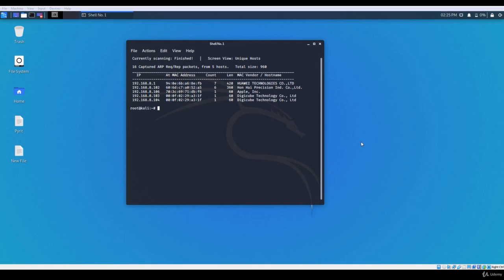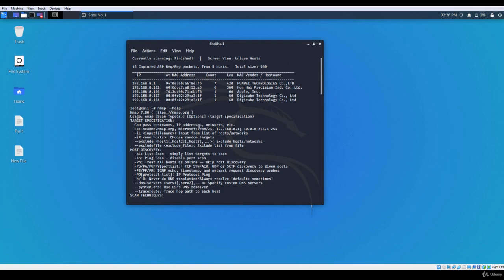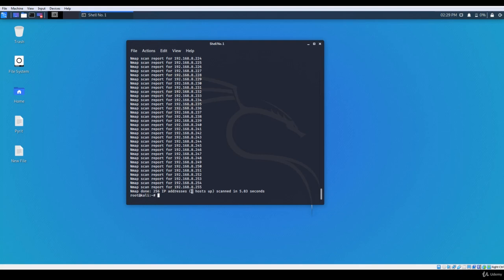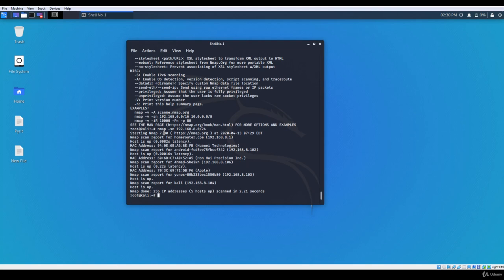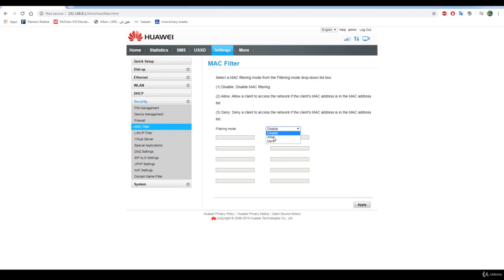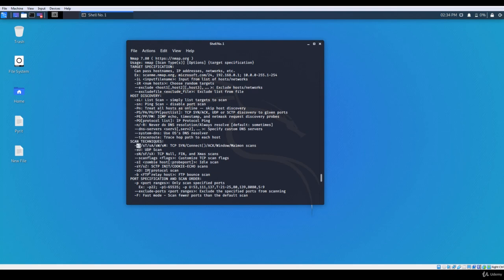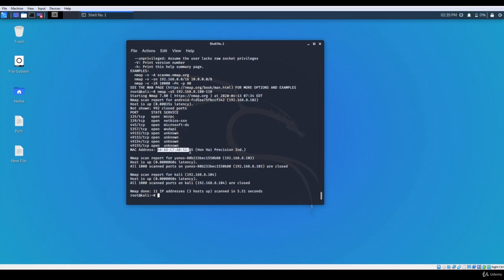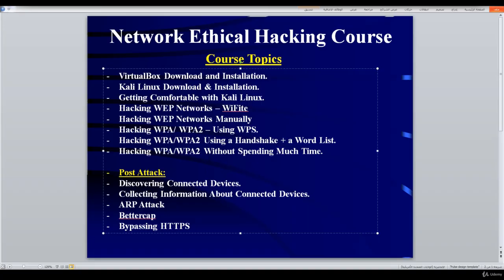25 Scan Opened Ports in Your Network